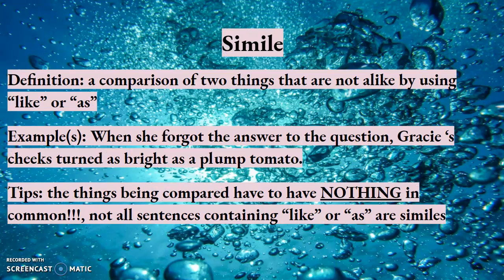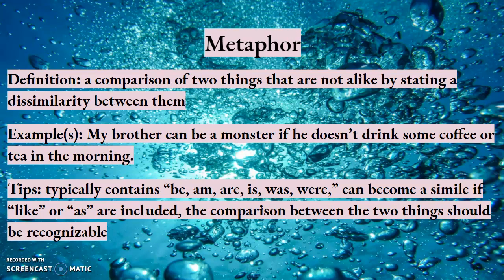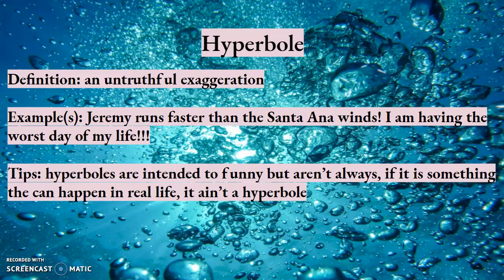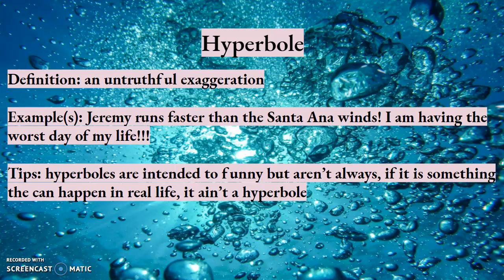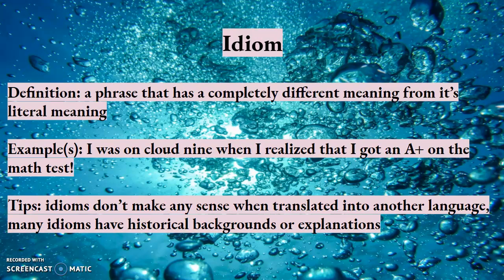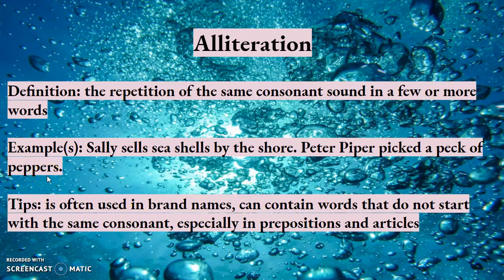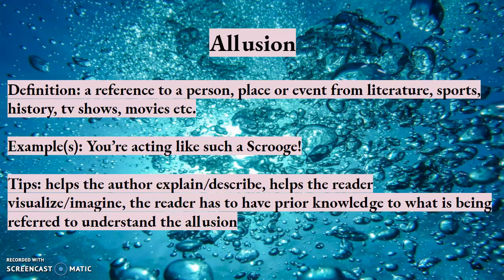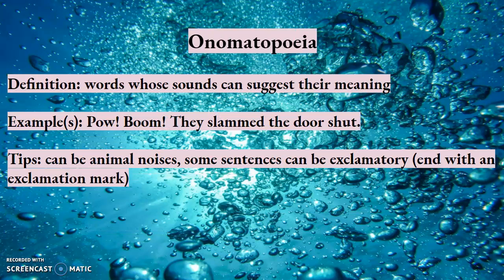Figurative Language | Basics of Figurative Speech | Educational Video for Kids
In this video, we talk about figurative language and the basics of figurative speech. This is the original one because we accidentally deleted our last video and channel.